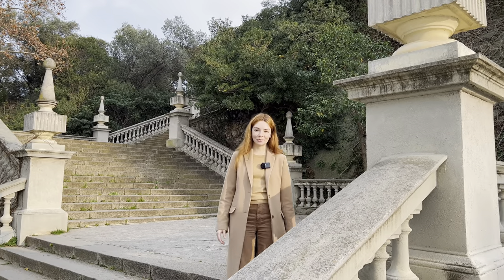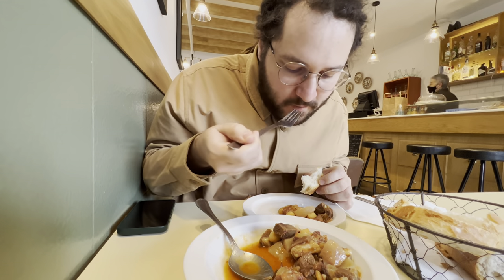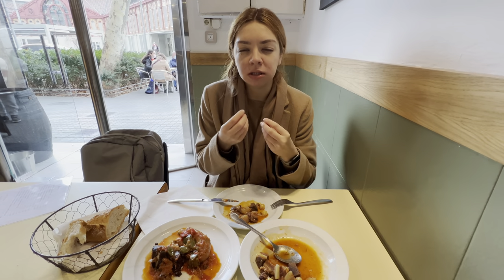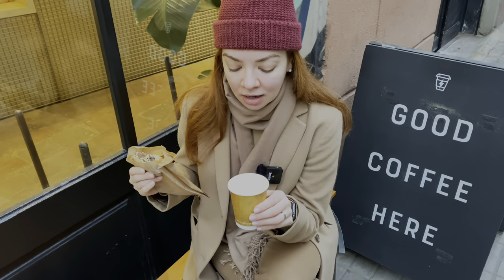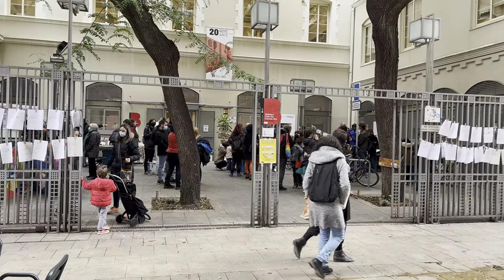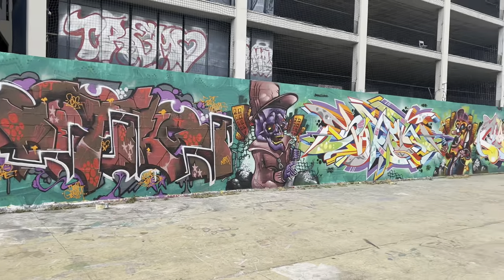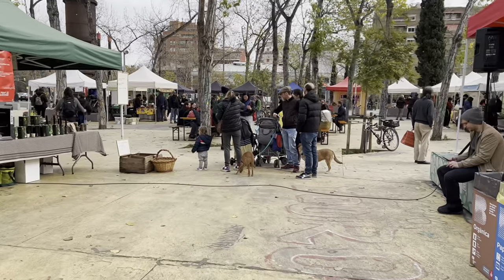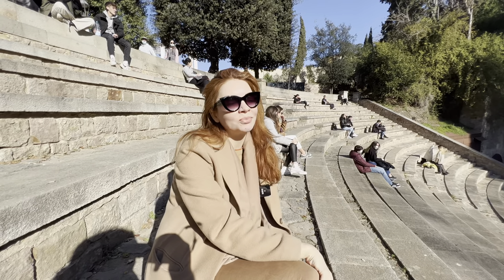Barcelona week trip ITINERARY 🐔 Sant Antoni and Poble Sec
Have you grown tired of all the touristy stuff to do in Barcelona, Spain? Take a break by exploring the culturally thriving Poble Sec and Sant Antoni neighbourhoods. Away from the buzz, locals gather eat, drink, skate, shop at farmer’s market, admire art and bask in the sun.

00:00 Intro
01:20 Breakie @ Sant Antoni🐔
02:55 Coffee @ Syra coffee ☕️
03:55 Explore Poble Sec
04:50 Explore Tres Xemeneies market 🛹
06:41 Theatre Grec 🏟
07:40 National Art Museum of Catalunya 🖼
09:49 Magic Fountain ⛲️
10:33 Historic Botanical Garden 🌳

ABOUT ME
Hey! My name is Elena and I'm an expat in Ukraine, but currently being relocated due to the war. Before this I’ve been an expat for 7 years in India, China, US and Ukraine.